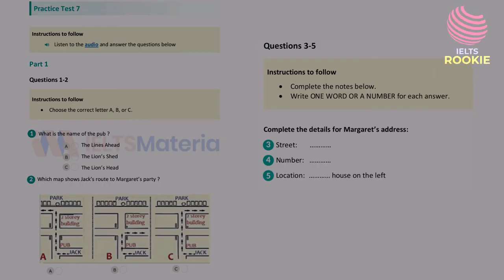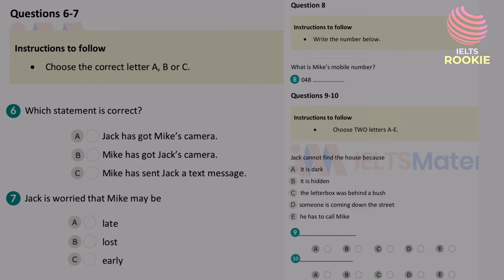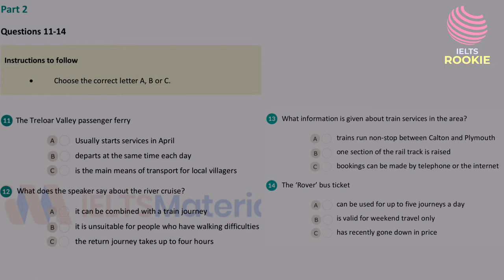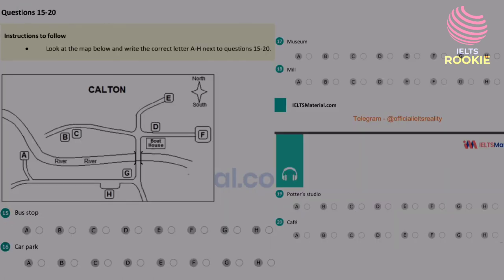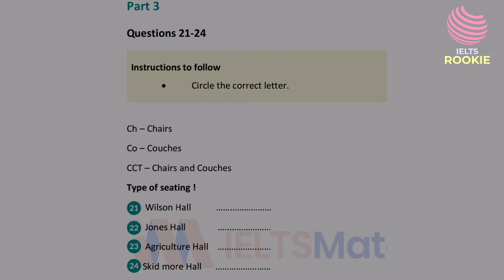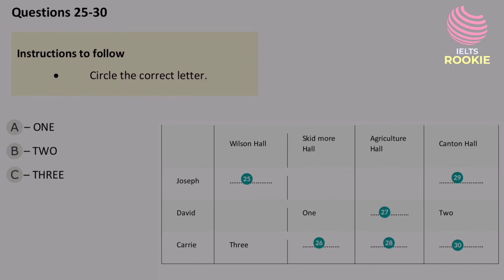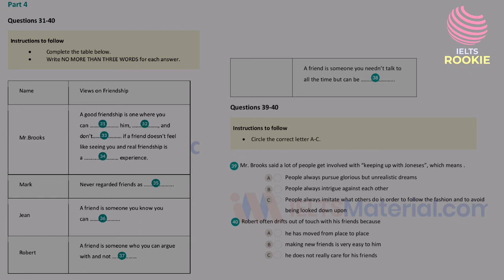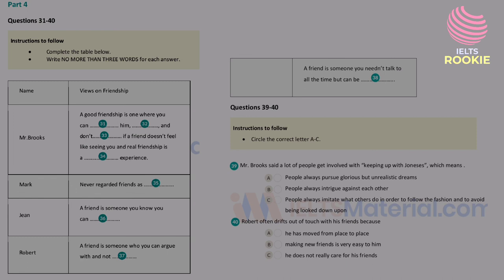Actual Listening Test 7 May to August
Actual Listening Test 7 May to August 2022
Target series
listening without example